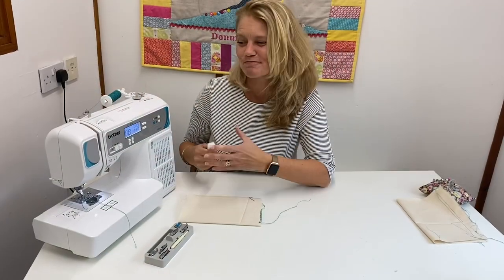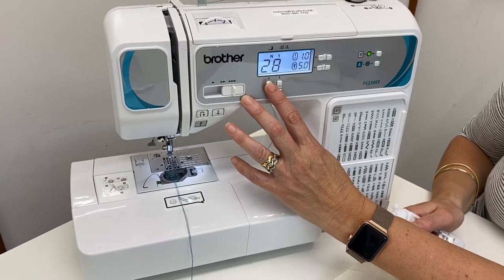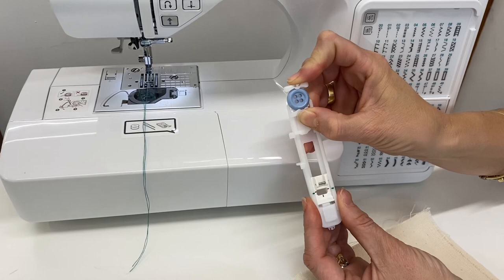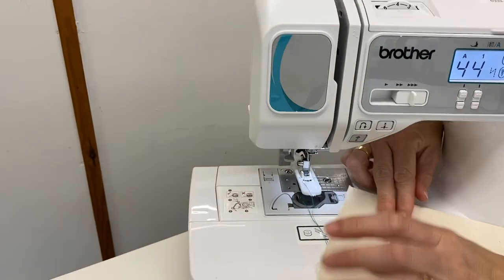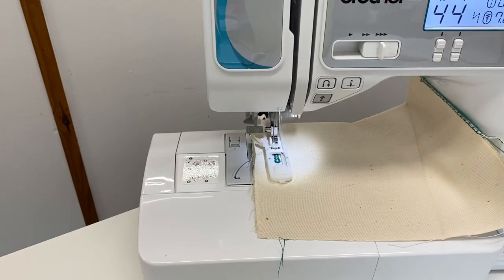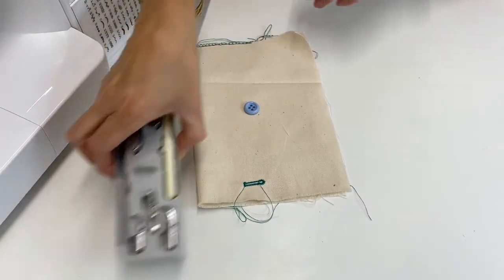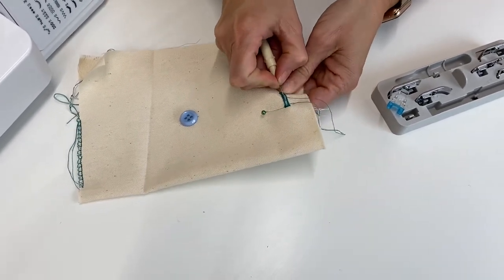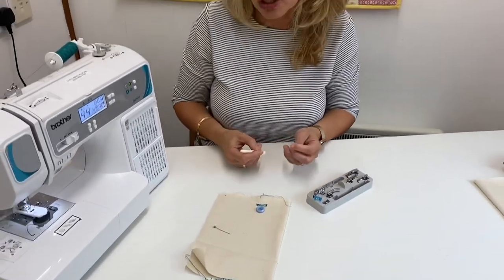Get to know your sewing machine - pt 4 - four step button hole